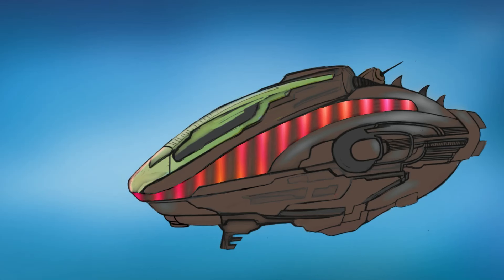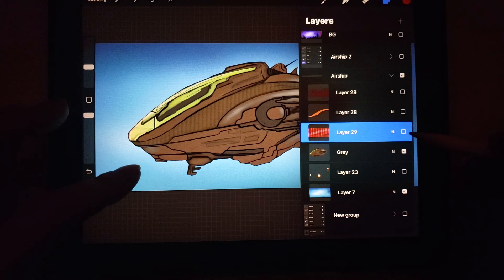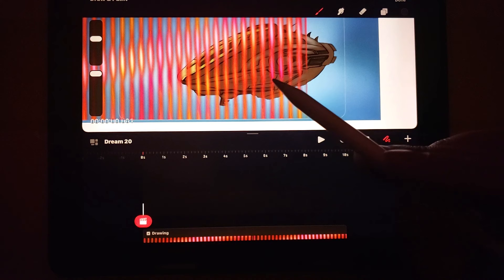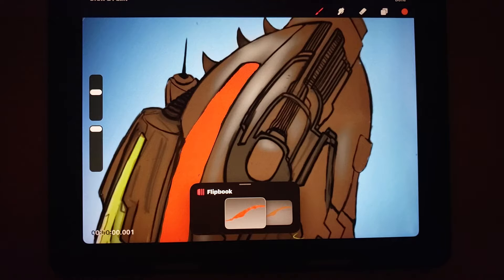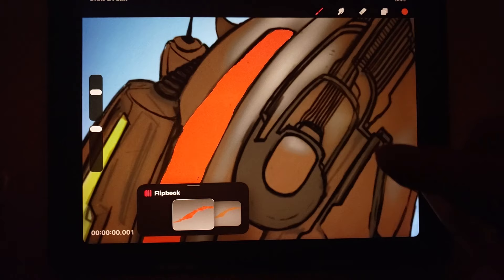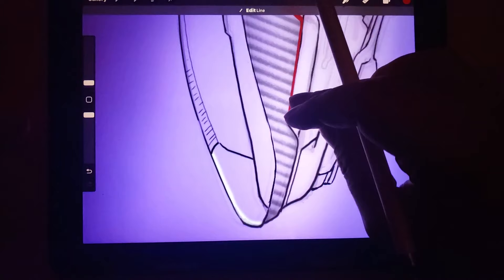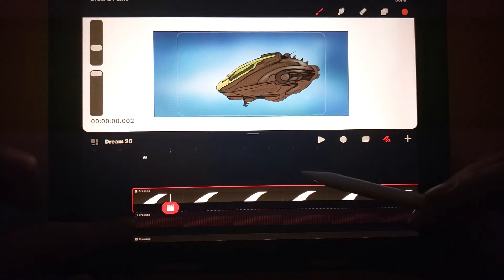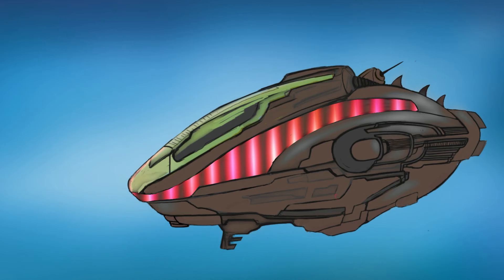MASKING Tutorial In-Depth Tools & Strategies in Procreate & Procreate Dreams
Applying masks takes a short time, but applying masks properly takes time.